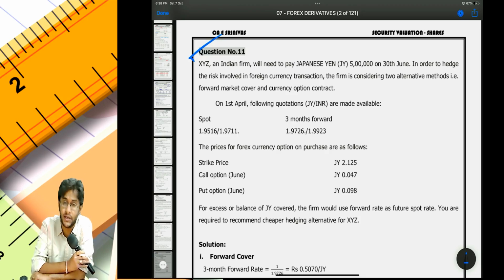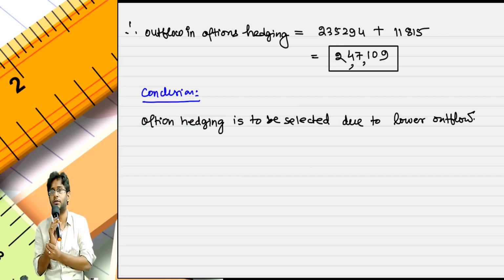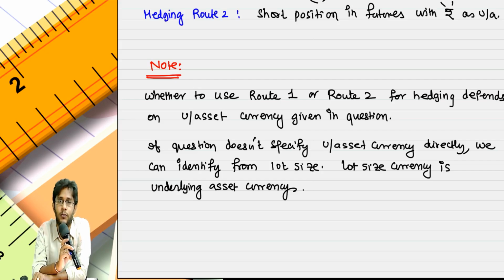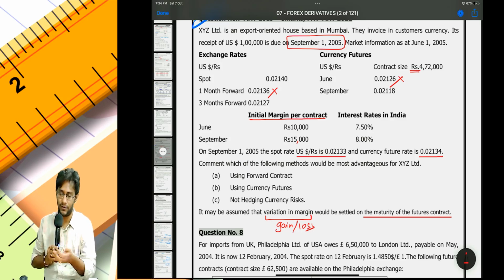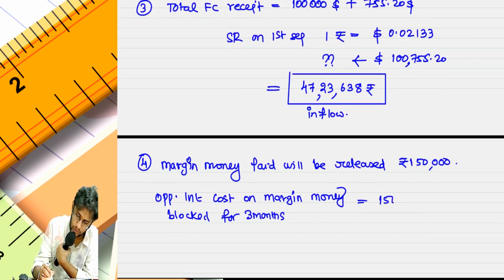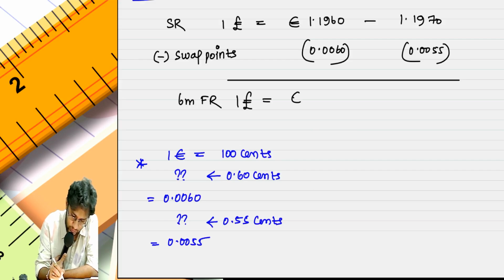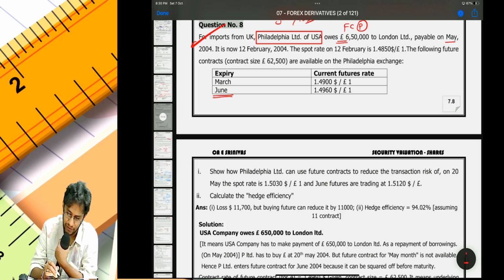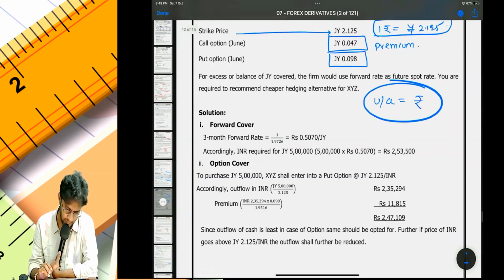Currency Options and Currency Futures PART 3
CA FINAL AFM EXAM ORIENTED DEMO VIDEOS